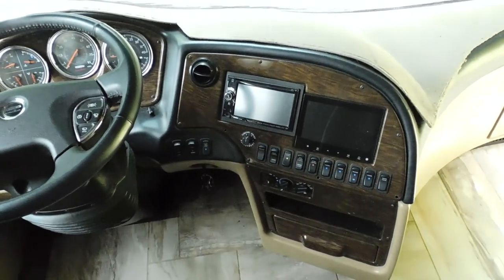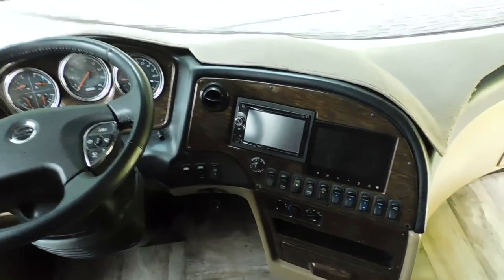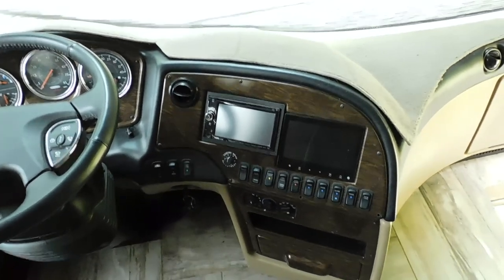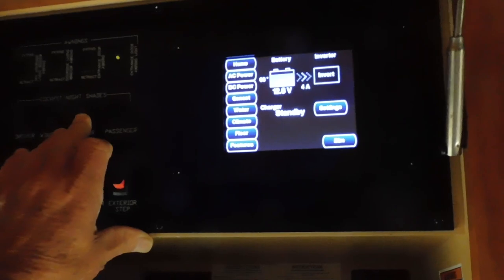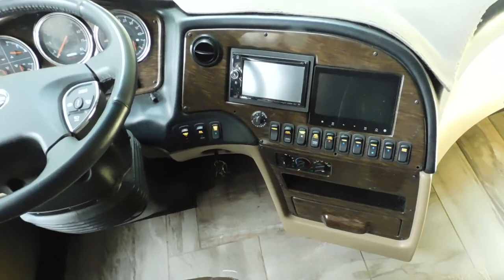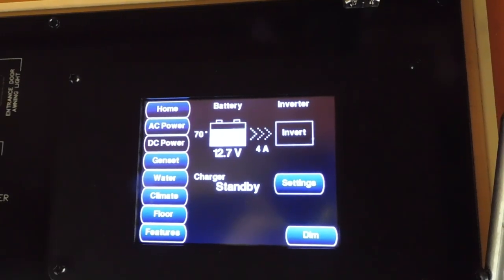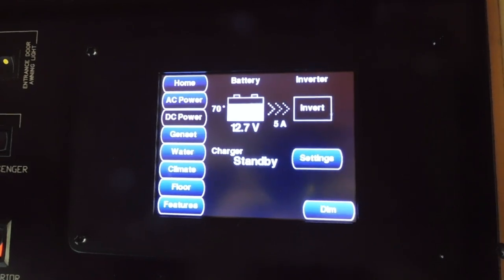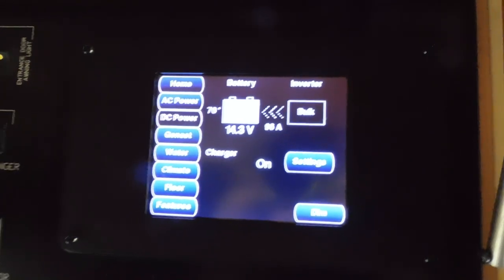2016 London Aire Flashing Lights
2016 London Aire Flashing Lights